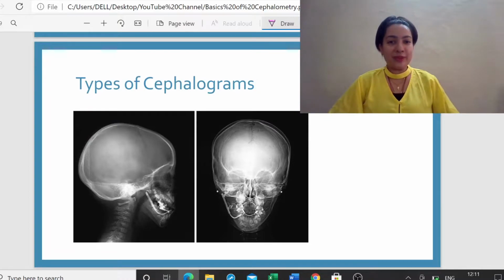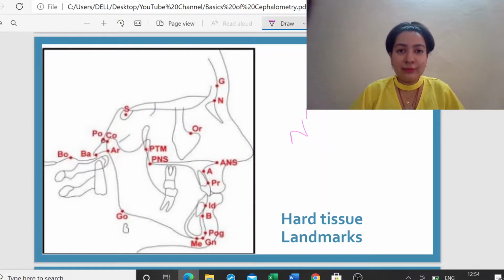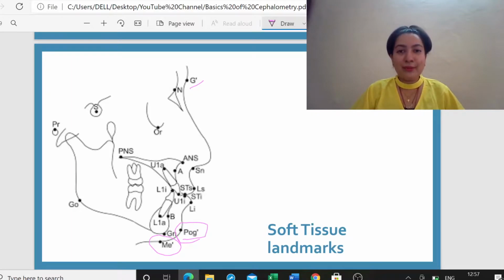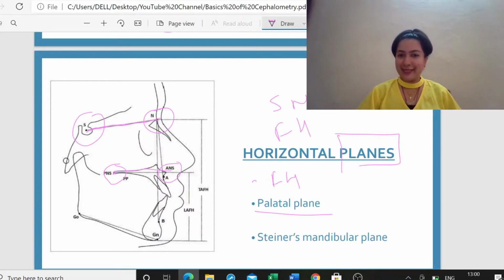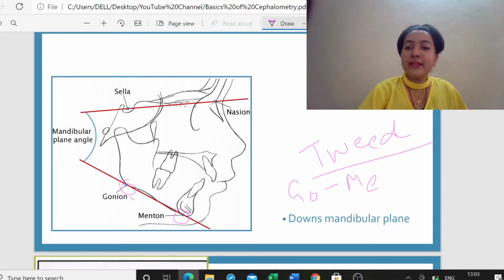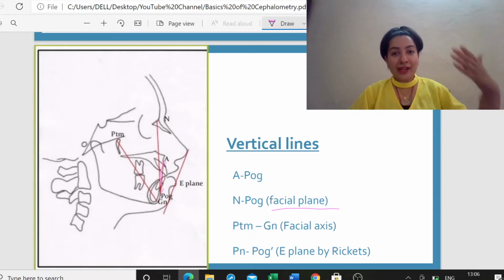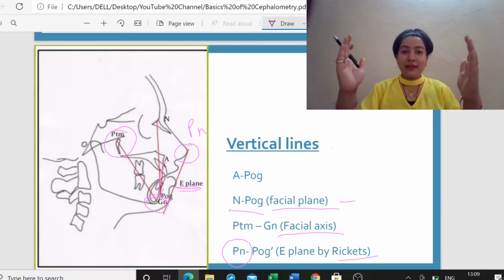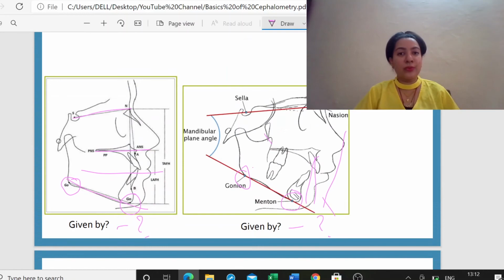Basics in Cephalometry.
Understanding the basic concepts in Cephalometry is of utmost importance to avoid pitfalls during exams.
Landmarks, planes and lines are covered in depth.